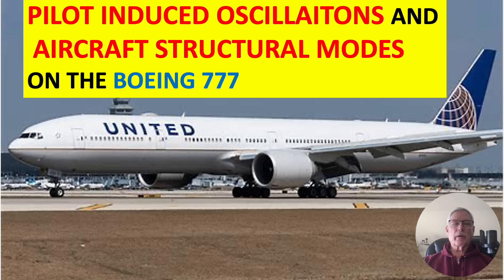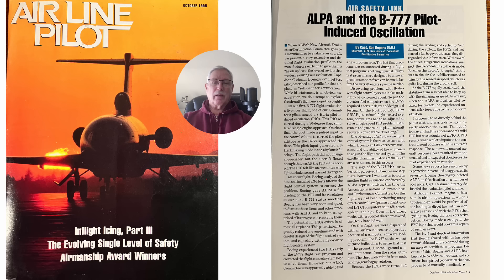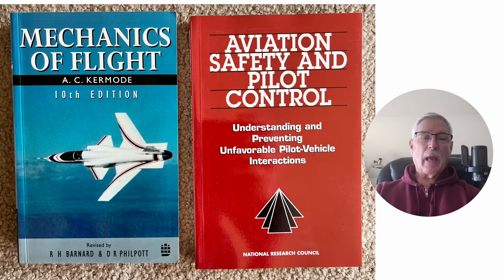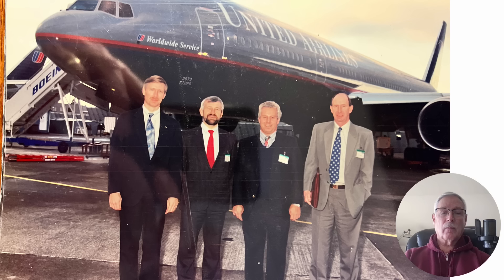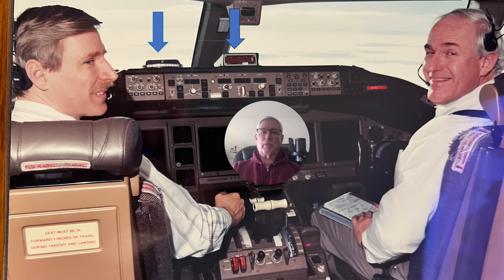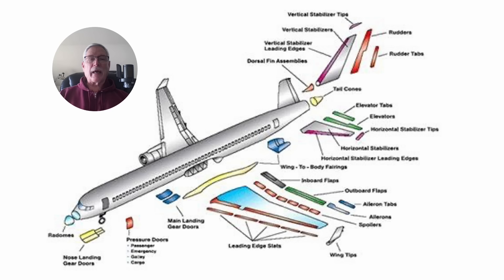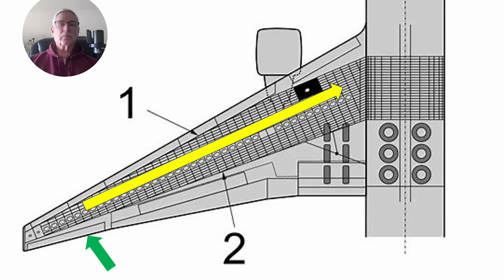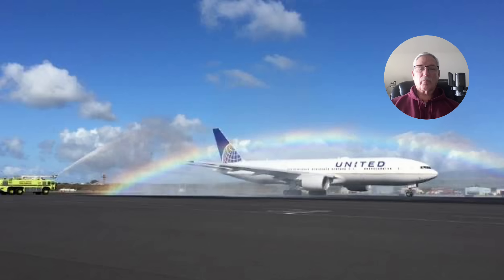PILOT INDUCED OSCILLATIONS AND AIRCRAFT STRUCTURAL MODES ON THE BOEING 777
PILOT INDUCED OSCILLAITONS AND
 AIRCRAFT STRUCTURAL MODES
ON THE BOEING 777